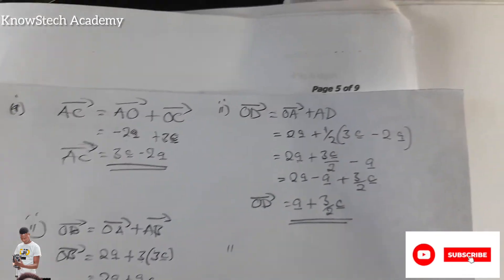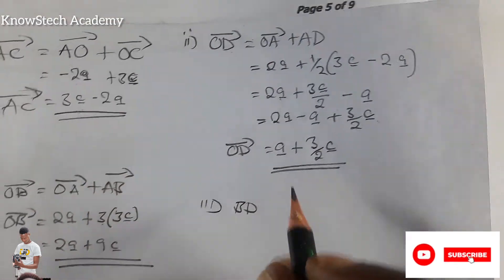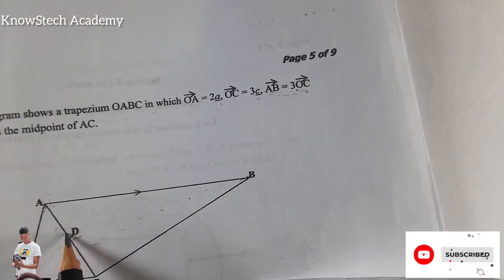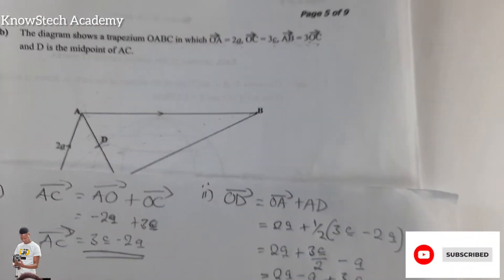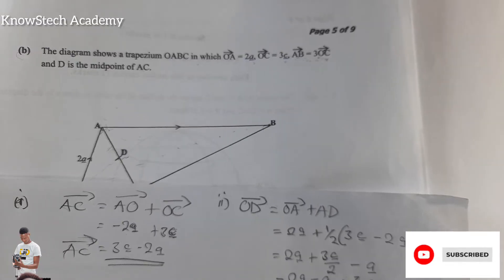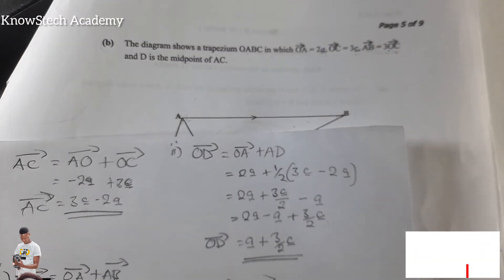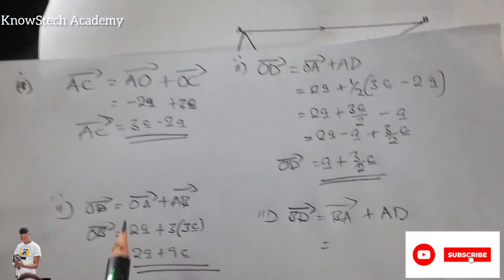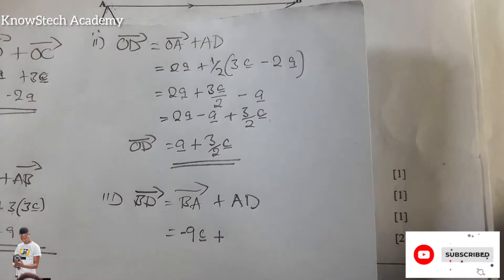Vectors 2023 P2|| Mathematics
A vector is a quantity with both magnitude which is size and direction.  In this Video,  we answered 2023 paper ECZ exams under vectors.